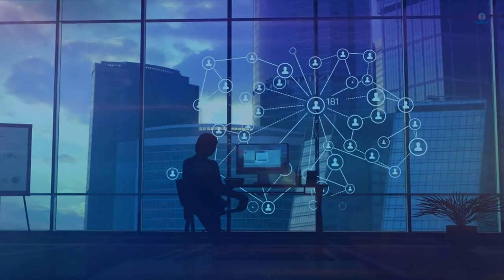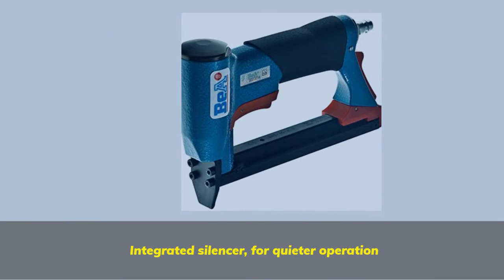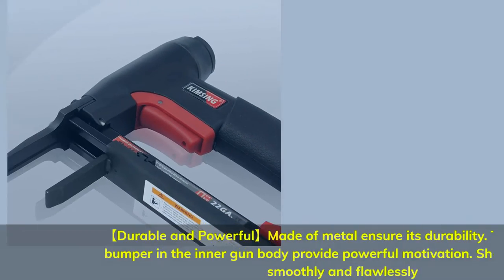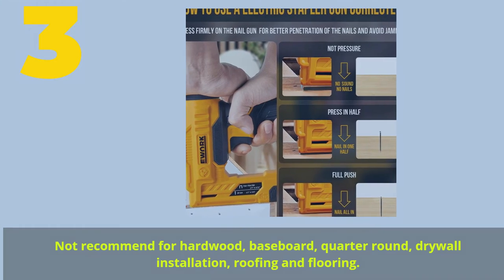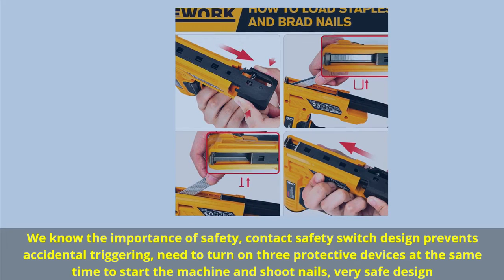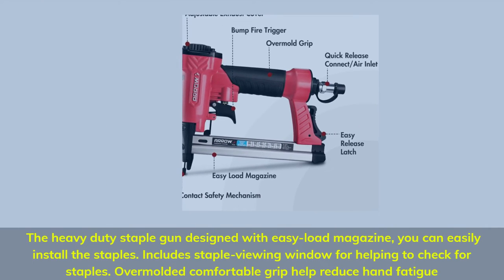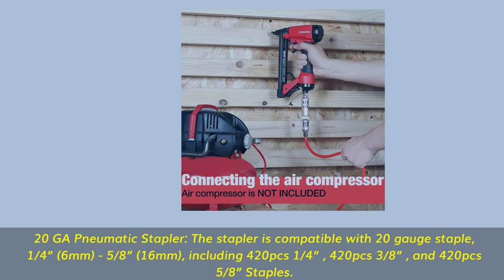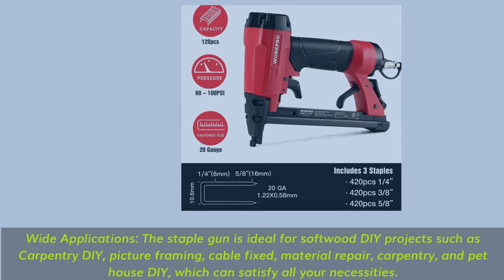Best Staple Guns Of 2022,Top 5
Top 5 Best Staple Guns In 2022 | Top 5 Staple Guns for 2022 - What You Need to Know

1. WORKPRO Pneumatic 20 Gauge Staple Gun
2. Arrow Pneumatic Staple Gun
3.EWORK Electric Staple Gun
4.KIMSING 71/16 22 Gauge Pneumatic Upholstery Stapler with Long Nose
5. BeA 71/16-421 Upholstery Staple Gun Stapler with 2 boxes of Staples

There are numerous alternatives of staple weapons to select from, such as WORKPRO, Bolt, EWORK, KIMSING, Bry-Tech BEA, and more, so how do you know which one is the leading? We're here to assist you to choose
out the beat 5 Best Staple Weapons with our convenient buying guide. Our master group has looked and assessed a wide extend of staple weapons extending in cost from $27.00 to $312.00. Our best choose is WORKPRO

Staple Weapon. Studied on for the rest of the incredible alternatives and our buying direct, where you'll discover all of the data you wish to know some time recently making an educated buy.

1. The number one product on our list is WORKPRO Pneumatic 20 Gauge Staple Gun

20 GA Pneumatic Stapler: The Stapler Is Consistent with 20 Gage Staple, 1/4” (6mm) - 5/8” (16mm), Counting 420pcs 1/4” , 420pcs 3/8” , and 420pcs 5/8” Staples. With An Ergonomic Soft-Grip Handle, You'll Feel More Comfortable When Utilizing This Stapler.

Proficient Stapler: The Pneumatic Stapler Is Air-Powered, Which Ought to Be Associated with An Air Compressor ( Discuss Compressor Isn't INCLUDED). It Work with Weight Run 60 to 120 PSI, Max Weight: 120PSI

(8.3bar). The Suggested Carrier for a Toll with a Min I.D. of 1/5” (5mm) and Max Length of No More Than 17" (5m).

Wide Applications: The Staple Weapon Is Perfect for Softwood DIY Ventures Such As Carpentry DIY, Picture Surrounding, Cable Settled, Fabric Repair, Carpentry, and Pet House DIY, Which Can Fulfill All Your Necessities.

2. The number two product on our list is Arrow Pneumatic Staple Gun

[Proficient Security Stapler] Can Be Utilized on Compressors Up to 120 Psi (prescribed Utilize At 60 - 100 PSI). Contact Security Highlight Requires Contact with Nailing Surface Some time recently Terminating to Avoid

Misfires

[Extra 3750 Pieces Staples] Bundle Come with 3750 Pieces 1/4", 3/8", 1/2" Bolt T50 Staples (Each 1250 Pieces), Giving Choices for a Assortment of Projects

 [Wide Application] The Bolt PT50 Pneumatic Stapler Is Congruous with 1/4"(6mm)-9/16"(14mm) T50 Staples. Perfect for Upholstery, Carpentry, Beautifying, Screen Repair, Cable Settled, Creates Ventures. Reasonable for Common Repair and Proficient Employments

3. The number three product on our list is EWORK Electric Staple Gun

Take note 2 : All Staple Weapon Can Not Get Freed of the Wonder of Stuck Nails, the Right Operation Strategy Can Viably Dodge the Stuck Nails and Guarantee That the Nails Can Enter Profoundly (make Beyond any doubt

Notice 1 : Not Suggest for Hardwood, Baseboard, Quarter Circular, Drywall Establishment, Material and Flooring.

[Triple Security Assurance] We Know the Significance of Security, Contact Security Switch Design Anticipates Coincidental Activating, Got to Turn on Three Defensive Gadgets At the Same Time to Begin the Machine and

Shoot Nails, Exceptionally Secure Plan. Will Not Cause Harm Due to Working Blunders, and Bring You Superfluous Inconvenience.

4. The number four product on our list is KIMSING 71/16 22 Gauge Pneumatic Upholstery Stapler with Long Nose

[Compact and Light] Exact Aluminum Casting Strategy Make Lodging Lighter. The Total Staple Weapon As it were Weighs 2.29lbs (1.04kg). A Compact Plan Is Able to Hold Up Easy for a Long Time

[Friendly to Client] Build-In Silencer Makes Delicate Commotion Maintain a strategic distance from Commotion Contamination The Raise Debilitate Keeps Oil Off the Texture and Confront, Maintain a strategic distance from

Sullying Your Working Surface Simple Foot Stacking A Comfortable Elastic Handle Gives Your More Control. A Delicate Trigger Kills Your Finger Weariness. More slender and Long Nose for Simple Pointing and Difficult to

Reach Zone. Tool-Free to Trade Standard Discuss Connectors in Different Nations by Dismantling Or Tighten

[Fastener and Application] Congruous with 22 Gage 71 Arrangement 3/8-Inch Crown, 1/4-Inch to 5/8-Inch Length Staples. Apply to Upholstery, Furniture, Texture, Seating, Cabinets, Carpentry, Etc

5. The number five product on our list is BeA 71/16-421 Upholstery Staple Gun Stapler with 2 boxes of Staples

Acknowledges BeA 71 Arrangement Staples Commercial Review

Apparatus - Made in Germany for Commercial Use

Very Quick and Exceptionally Consistant Pnumatic (discuss Compressor) Fueled Stapler